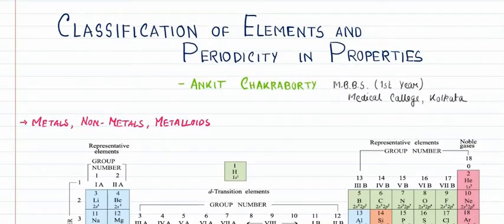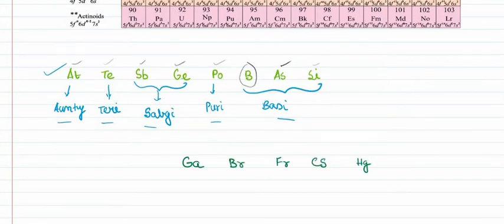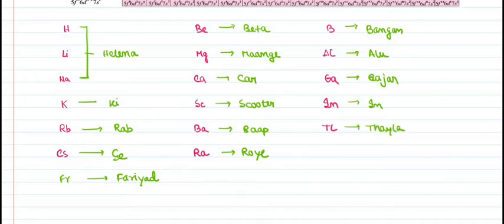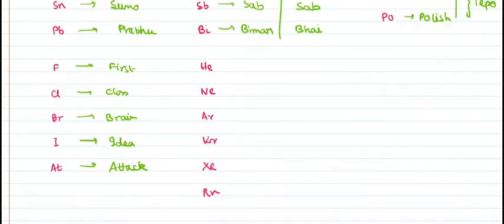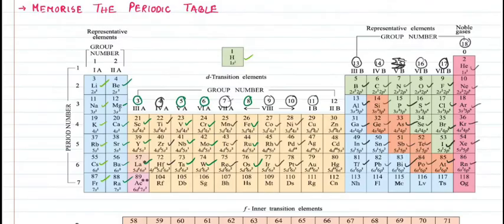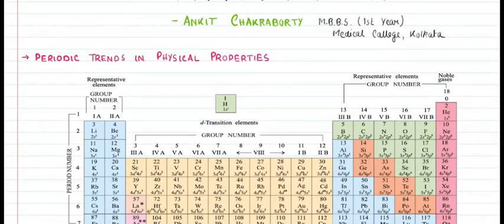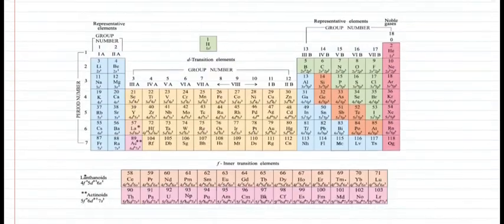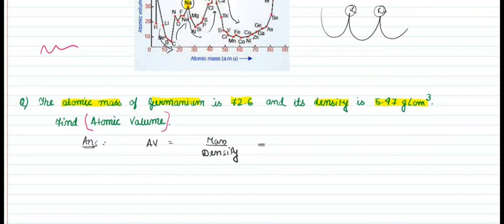Classification of Elements | Periodic Table | Lecture 8 | Chemistry | Class 11 | NEET | CBSE | KVPY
Hello guys, welcome to BrainPhront, we provide the completeness in NEET preparation you have never seen. This is the eighth video on this Periodic Table series for NEET Chemistry. Each year in NEET, you will find at least one question from this chemistry chapter. It will help you ace your NEET preparation and soon plenty of videos on important questions of NEET Chemistry and previous years questions with full theory will come for NEET so stay tuned and don't forget to SUBSCRIBE.

In this video Mr. Ankit discusses on the following topics for NEET :

0:00 : Intro
0:40 : Metals
1:16 : Non-metals
2:00 : Metalloids
3:00 : How to memorise metalloids
4:50 : Tricks to memorise periodic table
16:15 : Periodic trends in periodic table

If you have any doubts regarding this video or have any suggestion, feel free to write it down in the comment section.

Hope your preparation is going great. Study smart and work hard. May the Source Be with you.